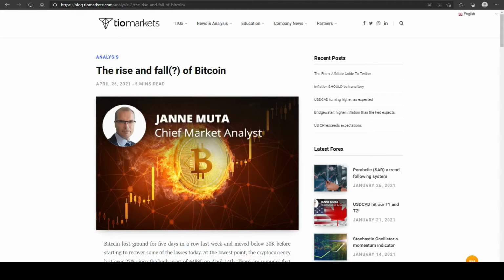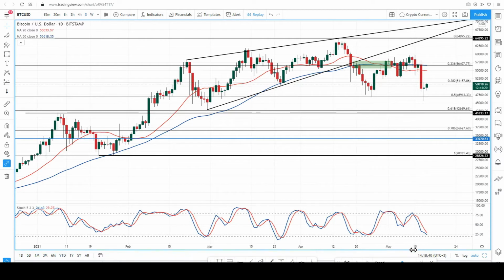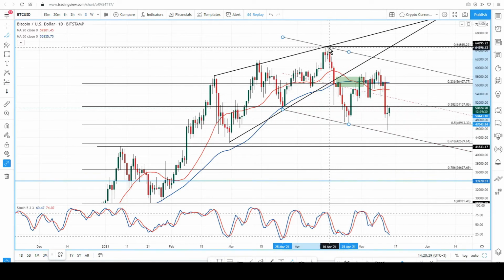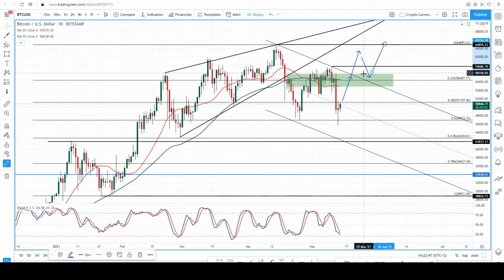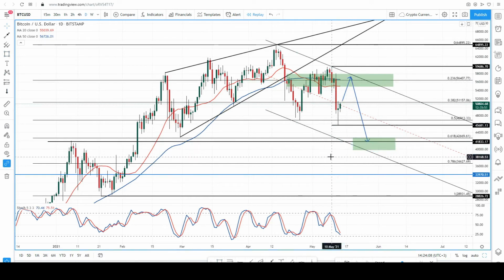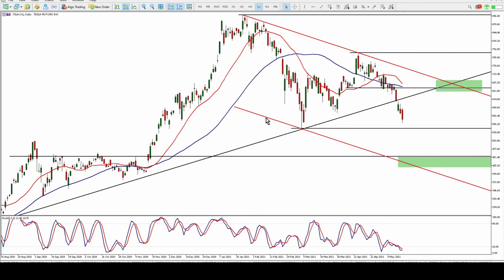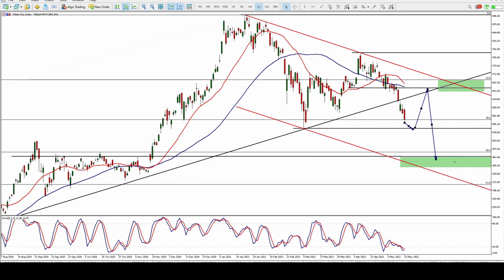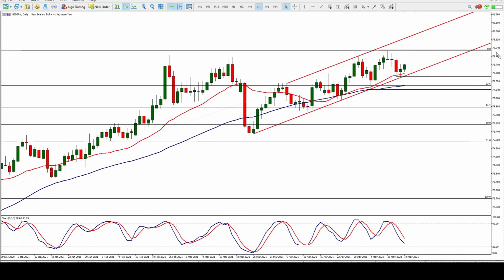Janne Muta: How to trade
Learn how to trade the Bullish & Bearish Markets

Is the uptrend in Bitcoin and Tesla over? And why is NZDJPY likely to move higher? See this video to understand bullish and bearish scenarios for these markets. Our Chief Market Analysts will help you to plan your trading better.

This video is presented to you by Janne Muta, TIOmarkets' Chief Market Analyst. With more than 20 years' experience in the industry and operating as a professional trader, there is no better analyst to support our traders with trading on the financial markets.